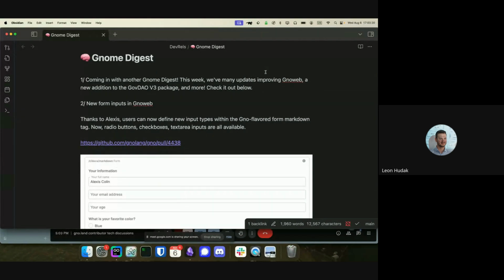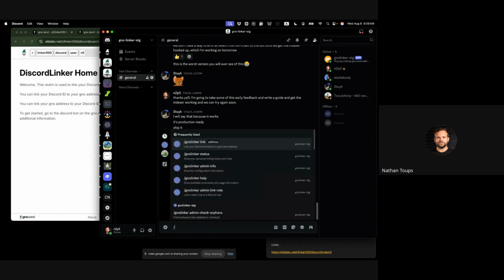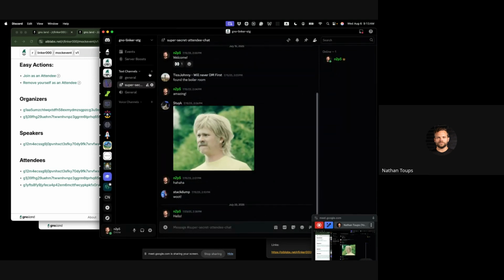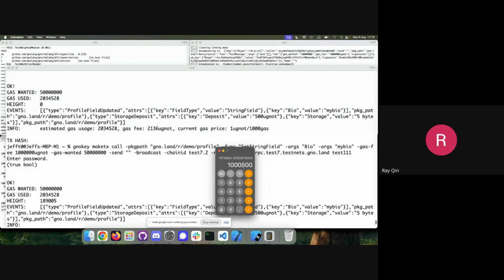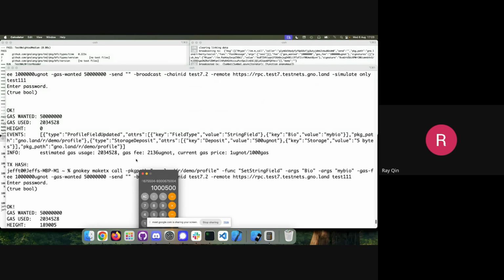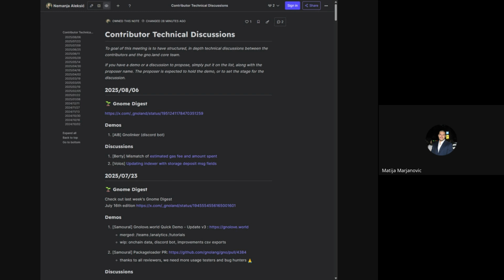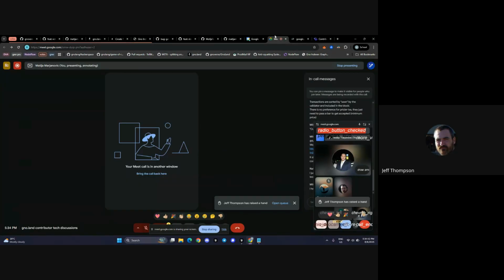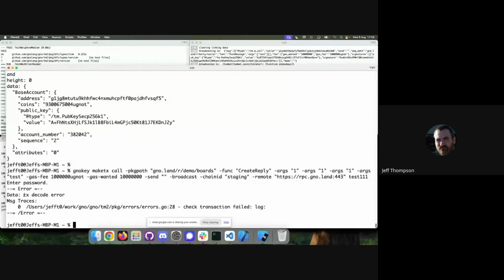Gno.land Contributor Tech Discussions – August 6, 2025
0:00 Gnome digest
5:35 Demo: Gnolinker (discord bot) by AiB Labs
12:20 Discussion: Mismatch between the estimated gas fee and the amount spent
28:20 Discussion: Updating the indexer with the storage deposit msg fields
31:50 Discussion: Staging server compatibility